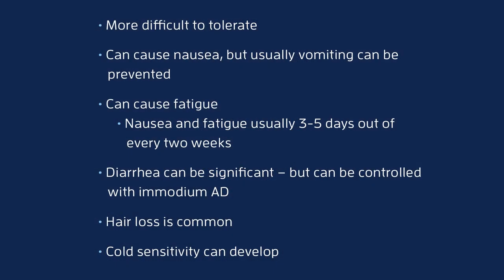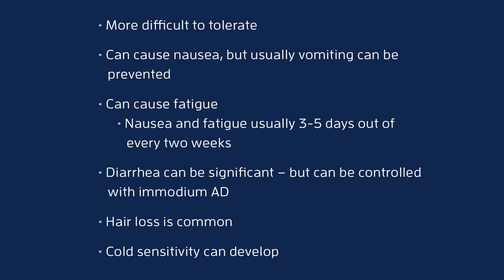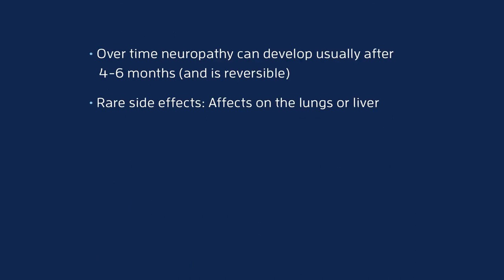Chemotherapy for Pancreatic Cancer: FOLFIRINOX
Dr. Michael Pishvaian discusses FOLFIRINOX, a chemotherapy approach to treating Pancreatic Cancer. It has some common side effects, such as nausea, hair loss, and sometimes vomiting. He helps you understand what symptoms you might encounter during the treatment.

Transcript:
So FOLFIRINOX can be a difficult regimen to tolerate. Although in my practice, I've found that as we get more experienced with using FOLFIRINOX, we're able to get most patients through it pretty well. FOLFIRINOX can certainly cause typical chemotherapy side effects such as nausea and vomiting. Although the vomiting doesn't tend to be a big problem. And in fact, I tell my patients I've they've gotten to the point that they're actually vomiting, not just nauseous, then we need to do more to improve their anti-nausea regimen.

Patients are nauseous, and usually for about two or three days out of every two weeks. Certainly not the entire two weeks. The other big side effect to watch out for is diarrhea. The diarrhea tends to hit around day five or six. And that's actually fairly predictable and does respond to over the counter medications such as Immodium AD. But again, there are more supportive medications, more anti-diarrheal medications we can add if the diarrhea becomes a real problem.

Less common side effects and those that are usually responsive to adjusting the dose of the chemotherapy are things like mouth sores, significant fatigue. It can cause in some cases troubles with the hands and the feet. And then over time there are some other side effects that certainly will develop. The oxaliplatin invariably will cause neurotoxicity. And there's two kinds of neurotoxicity. One is an immediate sensitivity to cold, where from the time of the first infusion, the patient will be very very sensitive to ice cold drinks or touching the freezer, or things like that.

And we recommend that they hold off from ice cold drinks for about two or three days. That usually goes away after two, three days. And the second week of the two weeks is usually tolerable. But over time, usually over about four to six treatments with the oxaliplatin, there's a second kind of neurotoxicity called numbness and tingling, or paresthesias that can really start to develop. And if it's not watched very closely, it can really become a long-term problem.

So your oncologist should really talk to you almost every time he or she sees you to see if you're developing significant numbness and tingling type of neurotoxicity. Finally there's things like hair loss, which unfortunately does happen in most patients with irinotecan. And has significant effects on the blood counts, which is why we often give that shot, which is called Neupogen or Neulasta on the fourth day of the treatment.